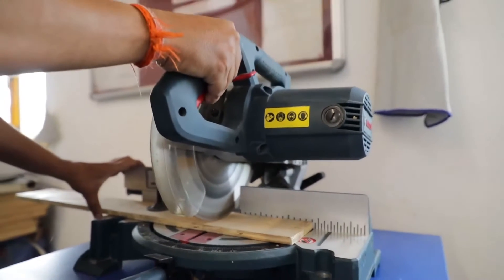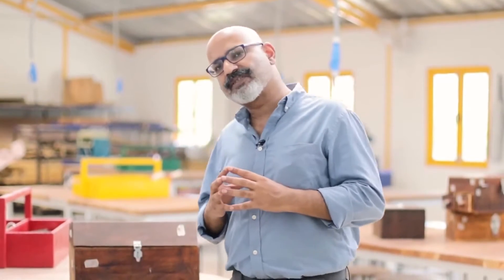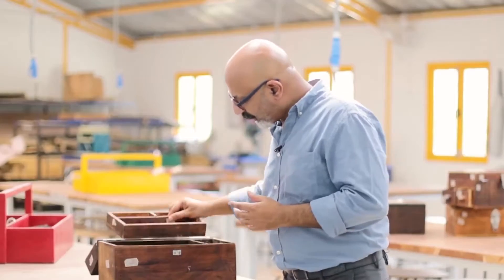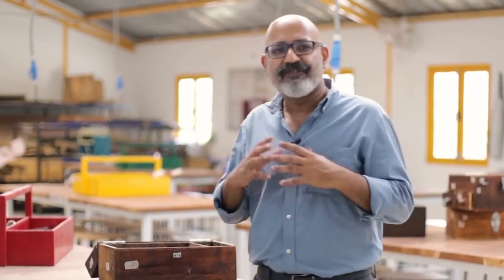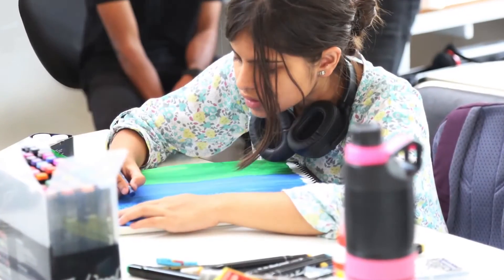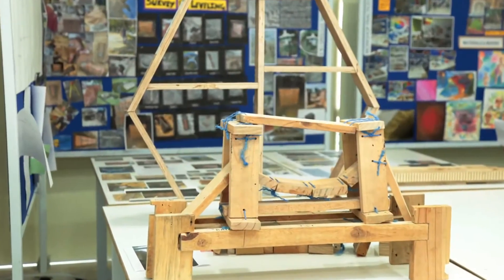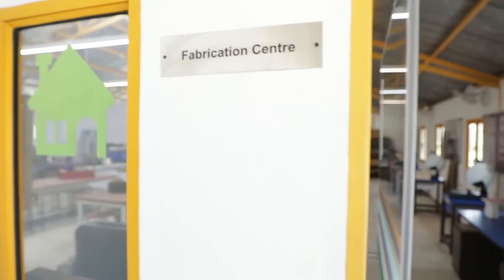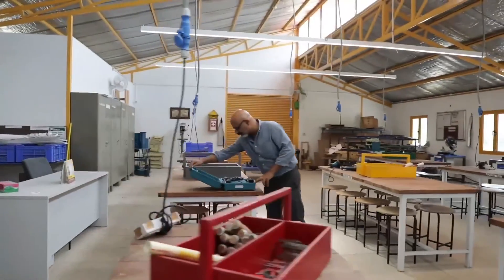Faculty Perspectives: Prof.Jaideep Chatterjee on the concept of 'making'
Prof.Jaideep Chatterjee elucidates the concept of 'making' and it's importance in learning interior design at the foundation level. Apart from underlining that new possibilites arise through the act of making, 'Prof.Chatterjee also explains how students become more industry-ready through 'making' in live projects.